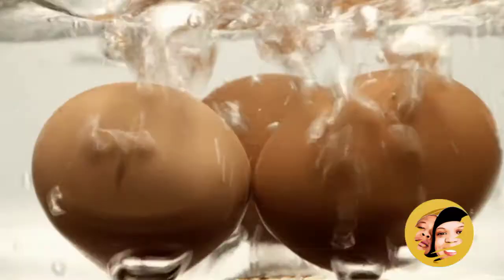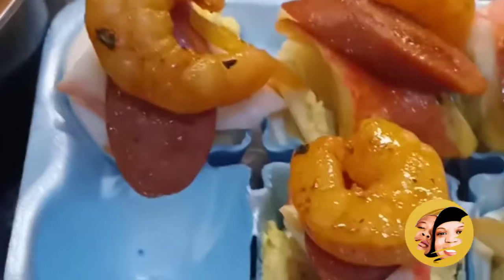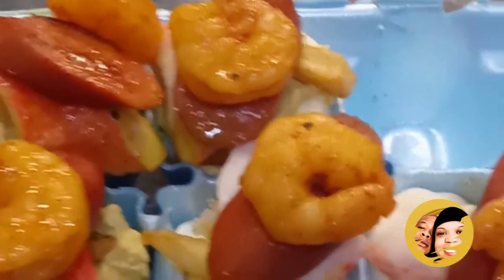Mooreeatz Seafood Boil Deviled Eggs Challenged by @RealGirlFoodWorld -mukbang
Mooreeatz Seafood Boil Deviled Eggs Challenged by @RealGirlFoodWorld -mukbang - eating show

Sorry it's loud in the beginning

if you want to contribute to our channel growth

Rodney&Jonelle